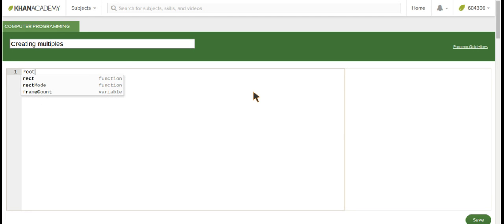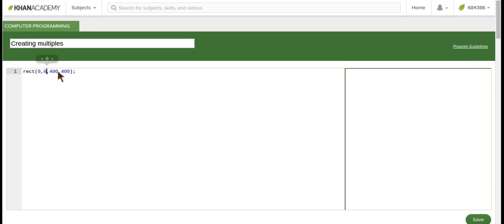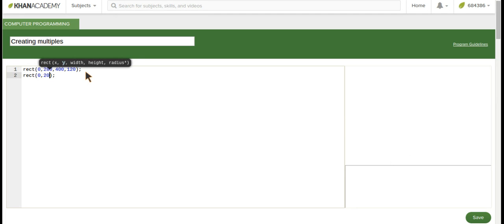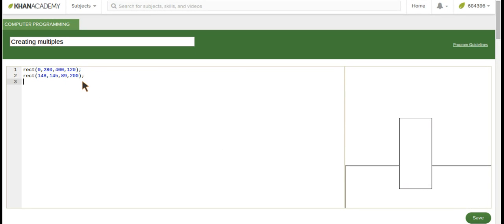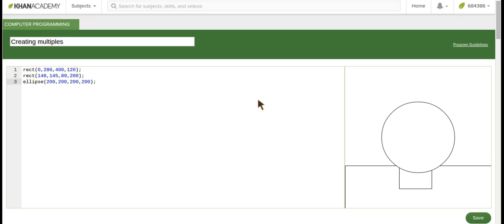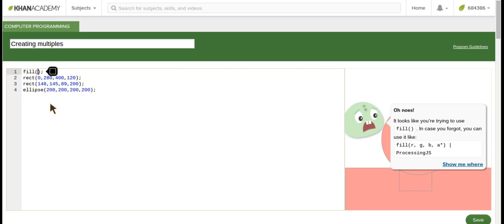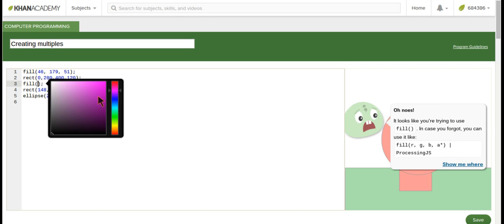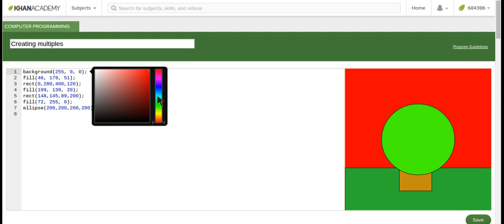Creating Multiples and learning basic Hex codes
In this lesson, we will be learning basic hex code functions and how to use them.